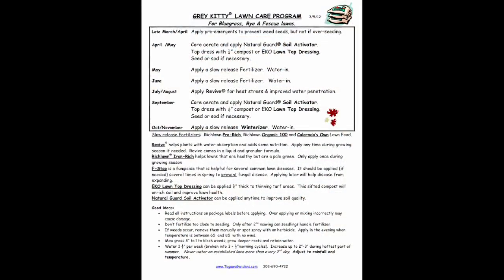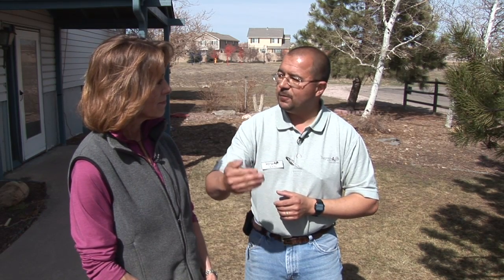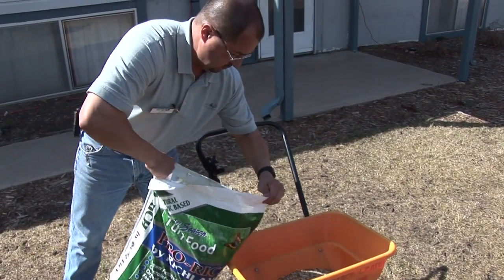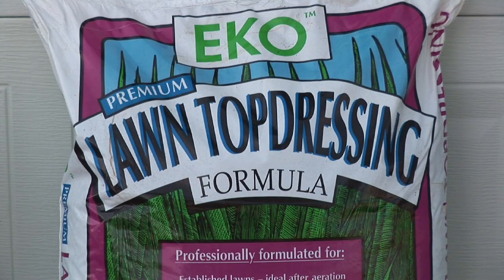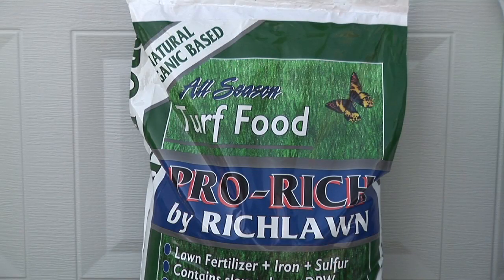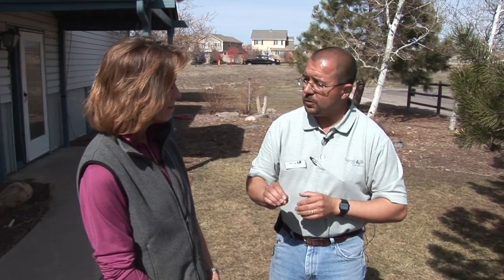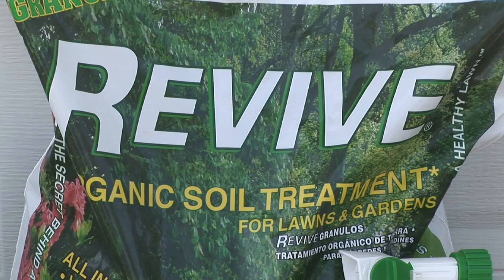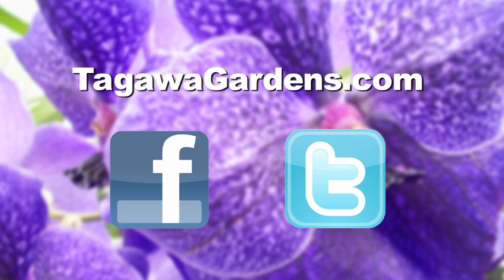Colorado Lawn Care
How to care for your lawn in spring, summer and fall. Includes information about fertilizing, aeration and top dressing. Feauturing Tagawa's Garden Ambassador Luan Akin and John, Tagawa's Garden Supplies Dept. Co-Supervisor. To read all about our lawn program,

Please Note: All information provided is tailored to our Colorado landscapes and similar environments. If you would like more specific recommendations for your Colorado garden, please visit us in store! Our staff will be happy to help. If your climate greatly differs from ours, we recommend visiting your local garden center for further guidance!